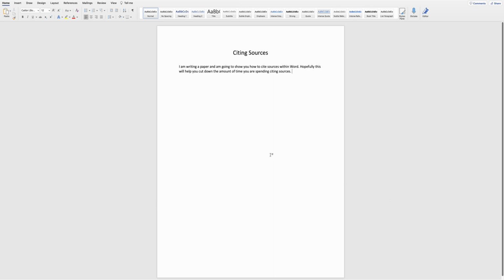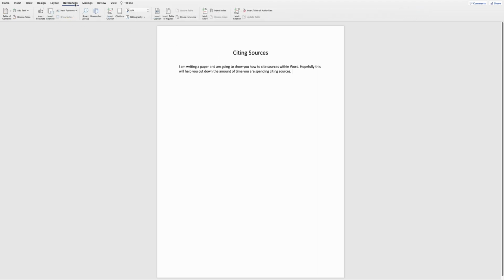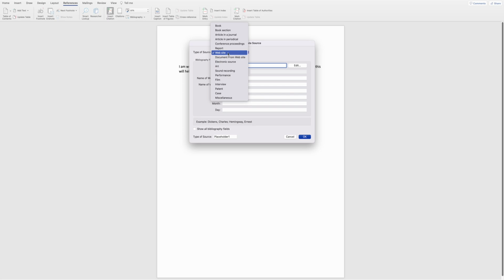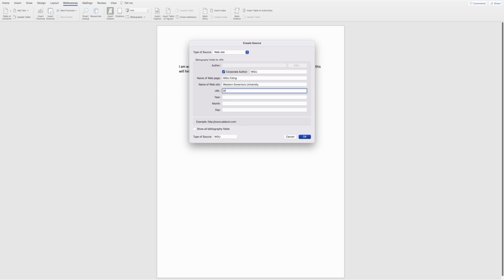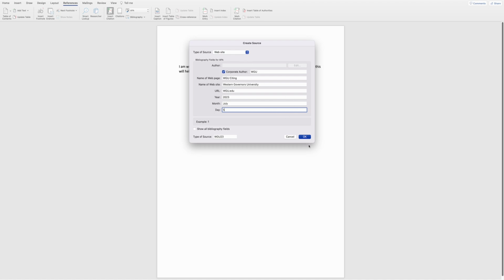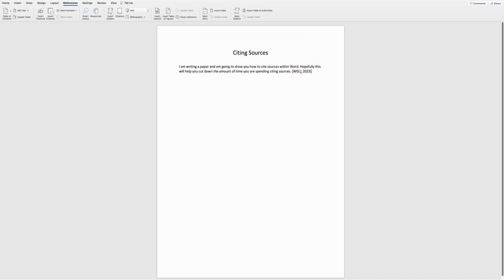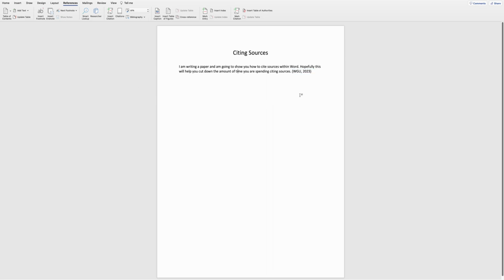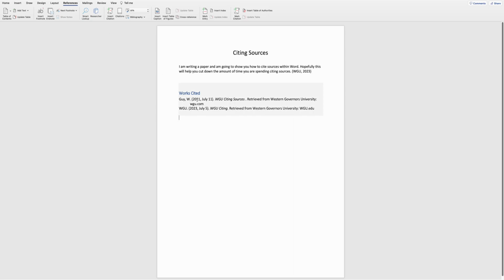Citing in APA || Word will do it for you!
In this video I will show you how to make MS Word cite sources for you. Citing takes time but Word can cut that time down a lot.